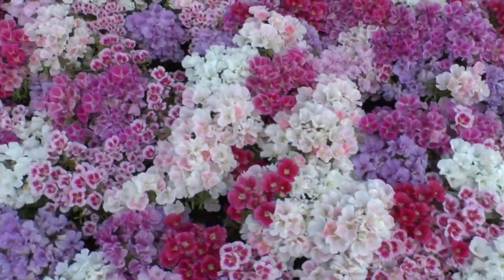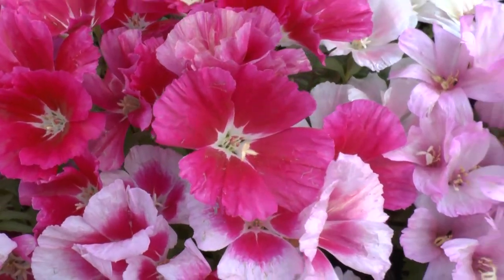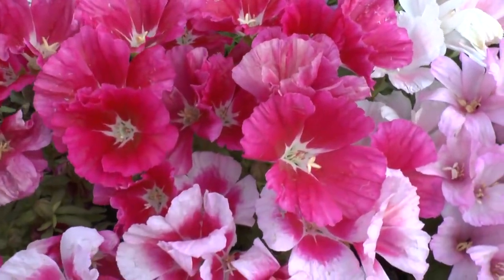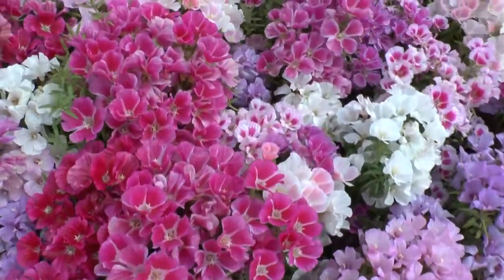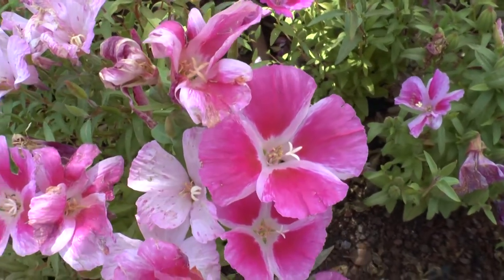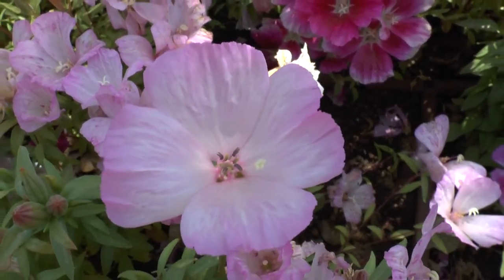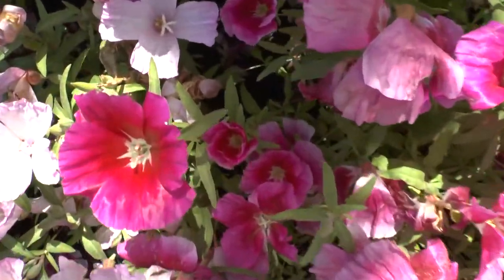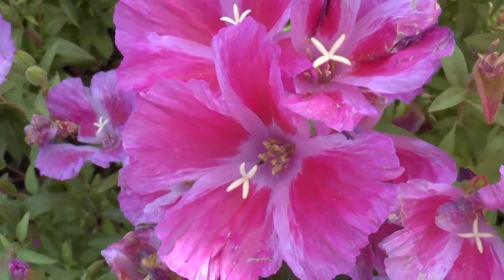Clarkia - grow and care (Beautiful flowers)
Clarkia for sale
How to grow Clarkia
Alternative names: Godetia s